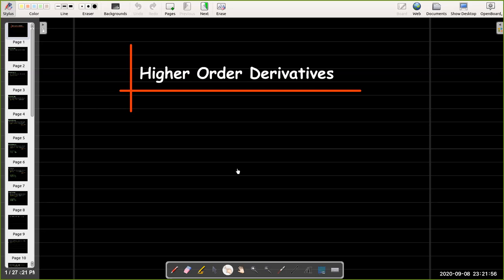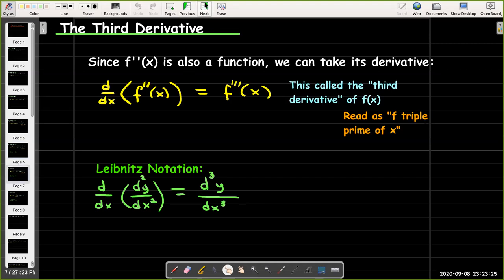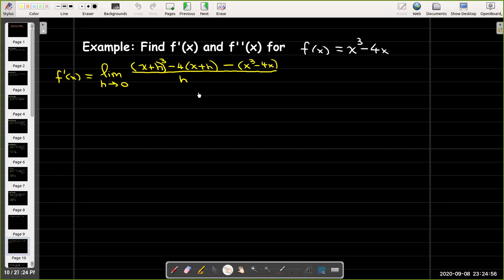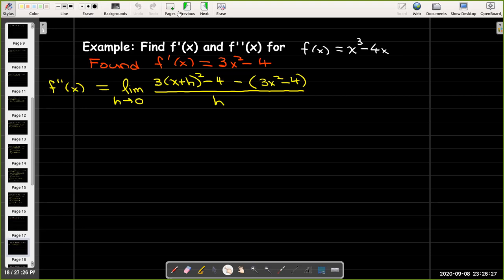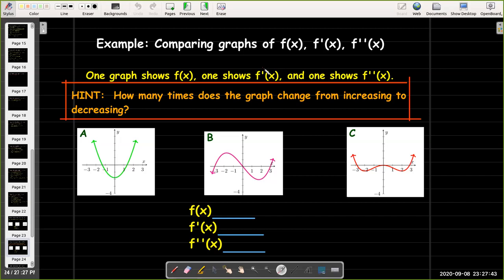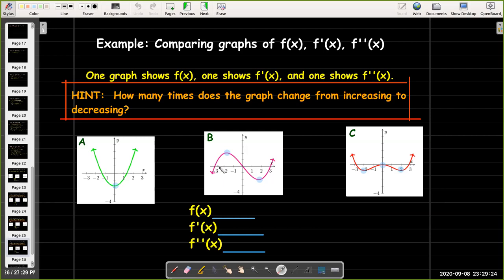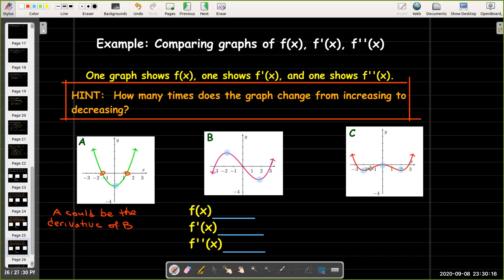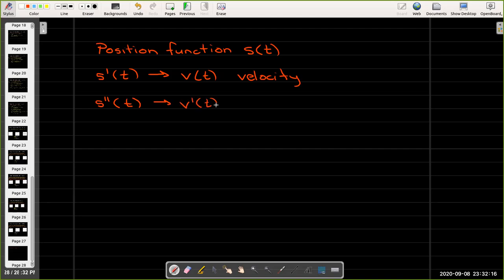Higher Order Derivatives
Since the derivative of a function is itself also a function, we can take the derivative of the derivative to get the second derivative, third derivative, fourth derivative, etc.  In this video we introduce these "higher order" derivatives.